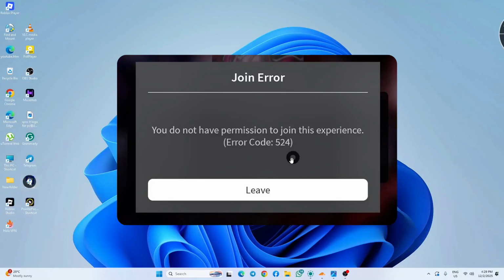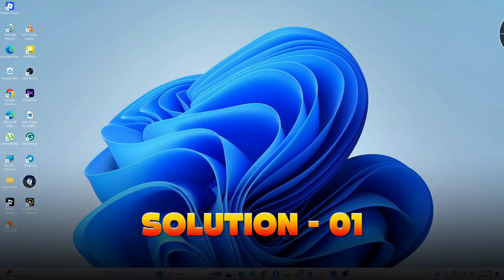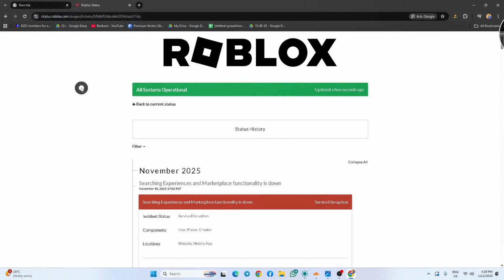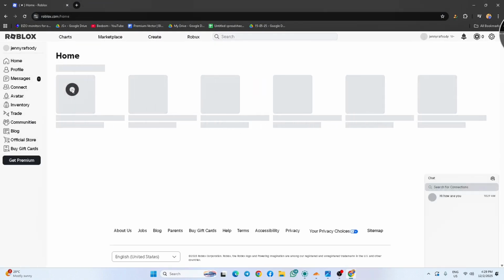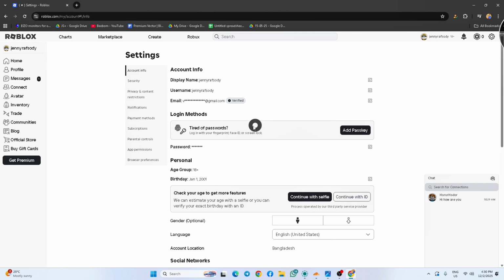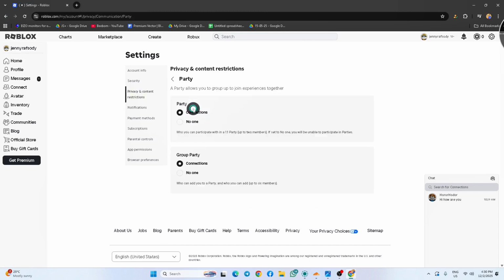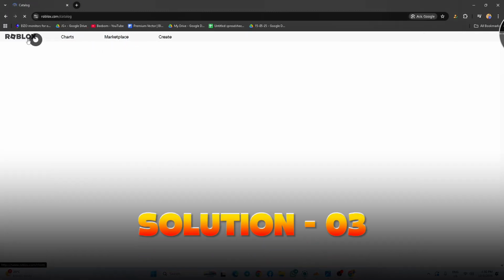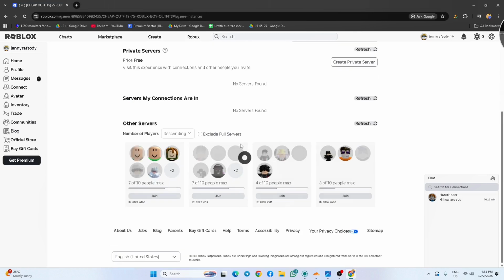How To Fix Roblox Error Code 524 - Fix Join Error Code 524 Roblox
Struggling with Roblox Error Code 524 on your PC and can’t join your game?

In this video, we break down the quickest and most effective fixes so you can get back to playing without stress. Based on the best tips from top YouTube guides and community fixes, you’ll learn how to check and update your privacy and server permissions, adjust your invite settings, and troubleshoot common network issues that block access.

We also include simple PC commands like ipconfig /flushdns you can run to refresh your connection and force Roblox to reconnect cleanly. If that doesn’t work, we’ll walk through restarting Roblox, switching from browser to the Roblox Player, and even clearing cache or reinstalling if needed.

These tested solutions will help most players fix Roblox Error Code 524 fast — no confusing tech talk, just real steps that work. Try them now and join your friends!